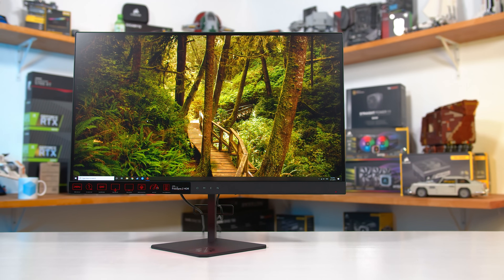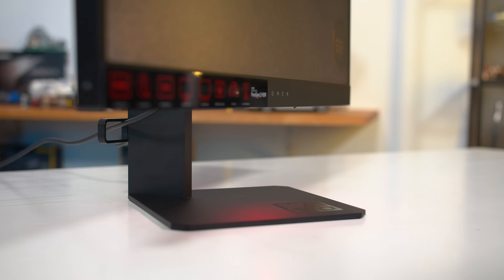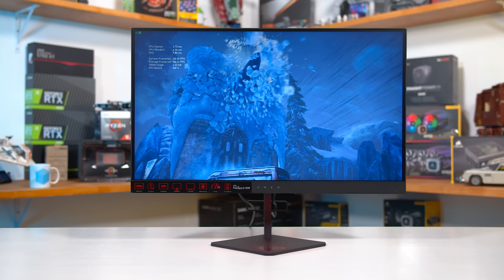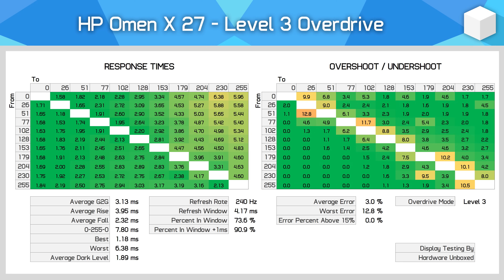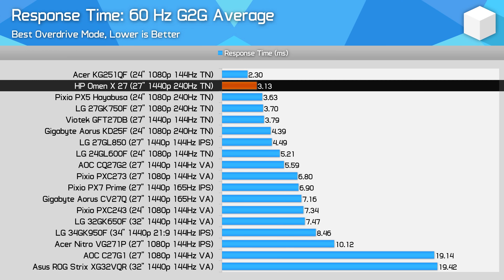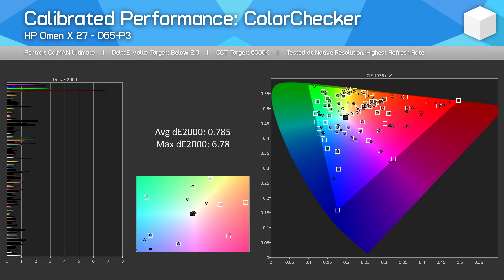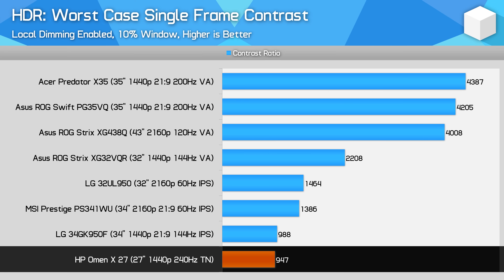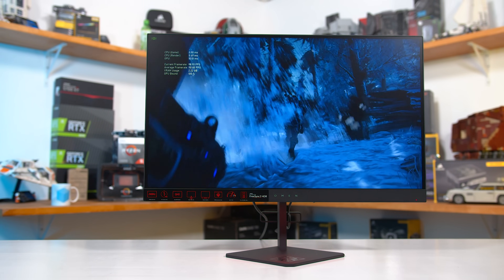HP Omen X 27 Review, The Fastest 1440p Gaming Monitor (240Hz!)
HP Omen X 27
LG 27GL850
Gigabyte AD27QD
Pixio PX7 Prime
AOC CQ27G2
LG 32GK650F
Acer VG271P
Asus VG279Q
LG 27GL650F
Gigabyte CV27Q
Pixio PX5 Hayabusa
Gigabyte KD25F
Acer Predator X35
Asus PG35VQ
Asus XG438Q
LG 27GK750F

HP Omen X 27 Review